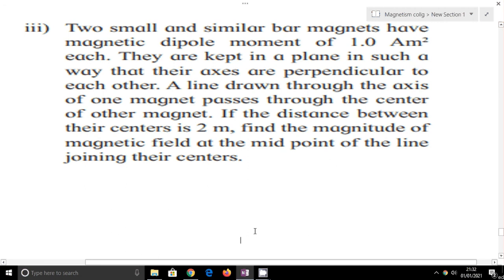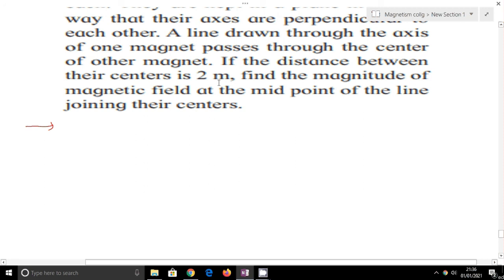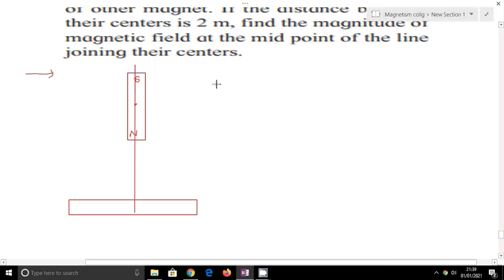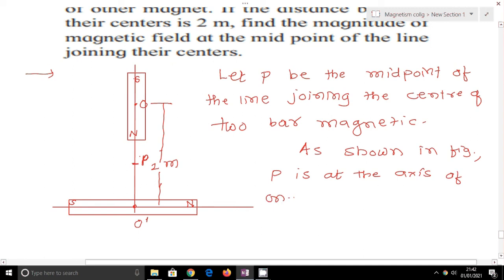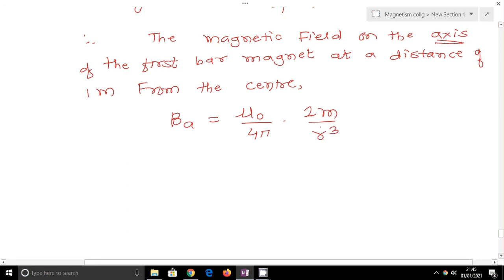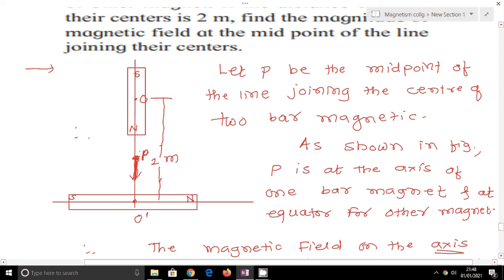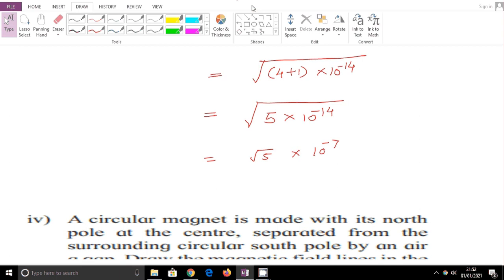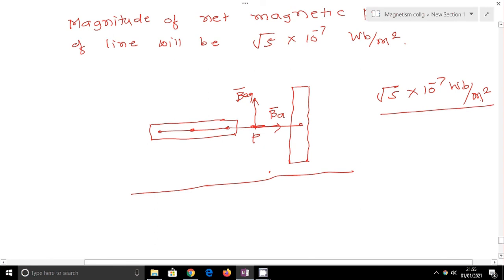3 rd example from magnetism 11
3 rd example from magnetism 11